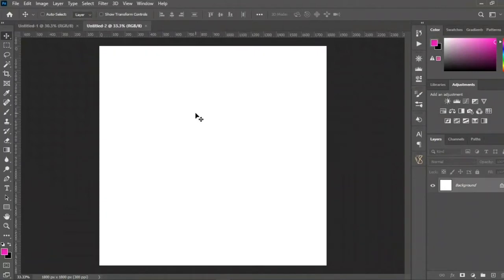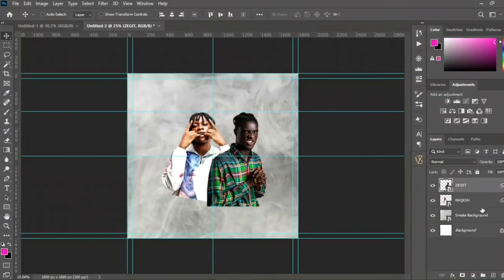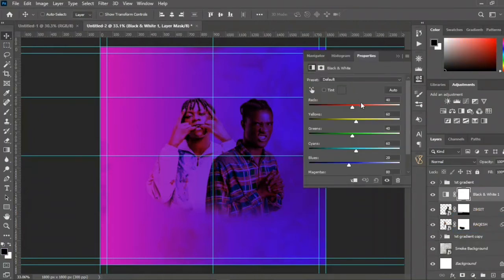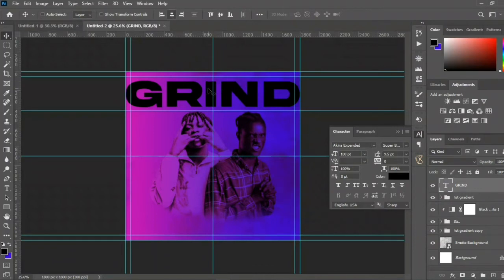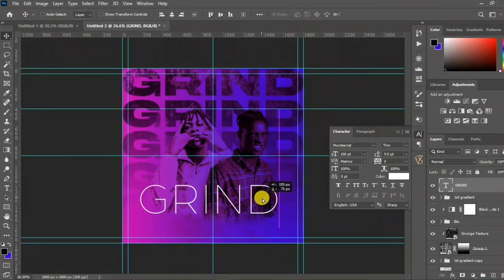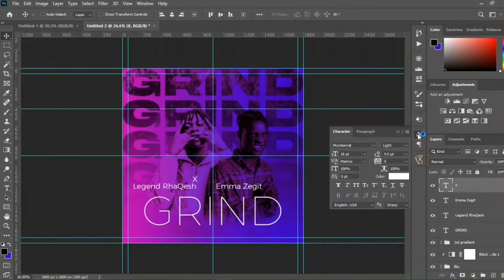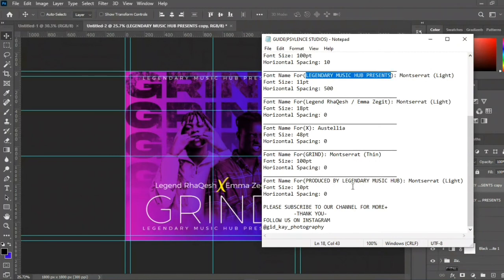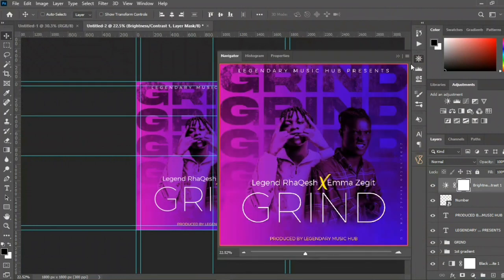Music Cover Art Design | Photoshop Tutorial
In this Tutorial, I am going to show you how to design a Music Cover Art in Photoshop.

Kindly take a deep breath, grab your mouse and follow my lead as we design this stunning Flyer in a few little steps and watch this video to the end so you don't miss out anything.

►In the clouds
►Take my hand
►Come back
►Together

✪ Stay Blessed & Keep Creating !!!